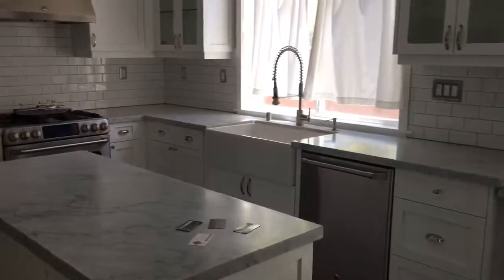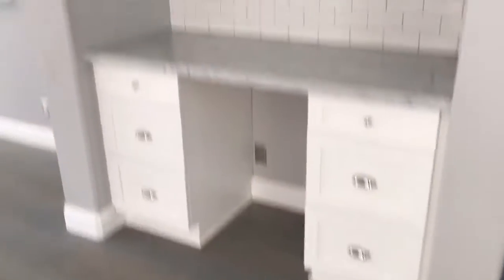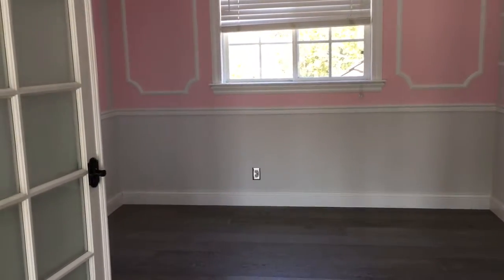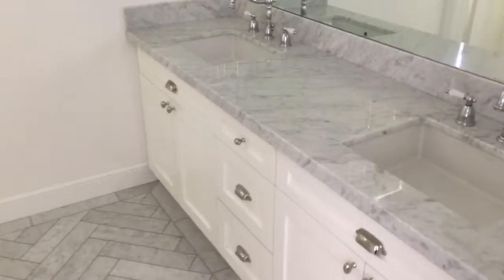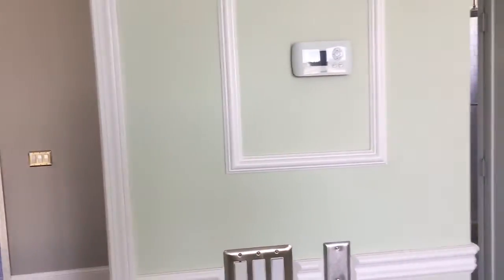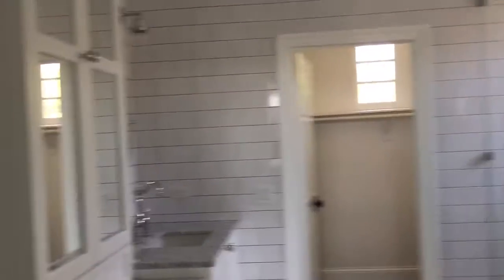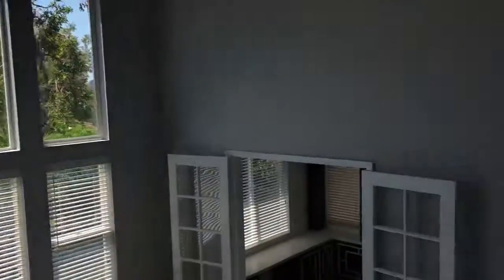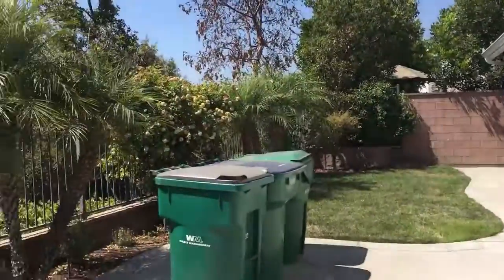31 Sleepy Hollow